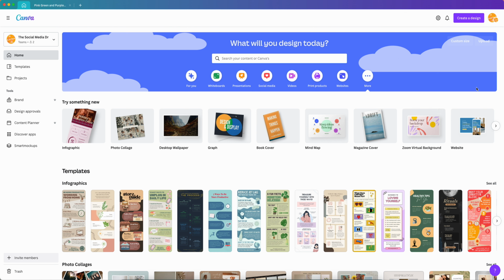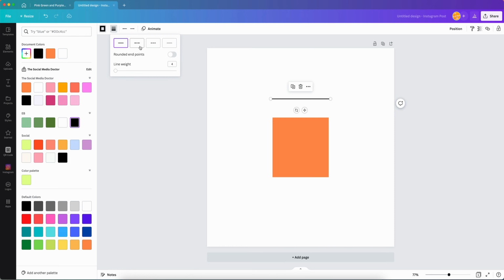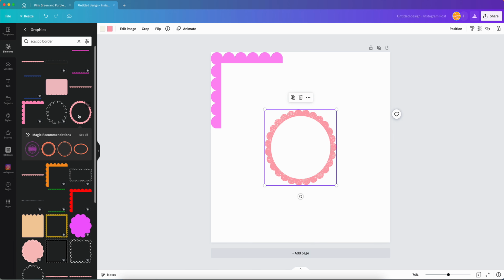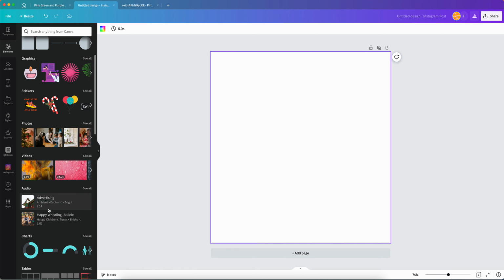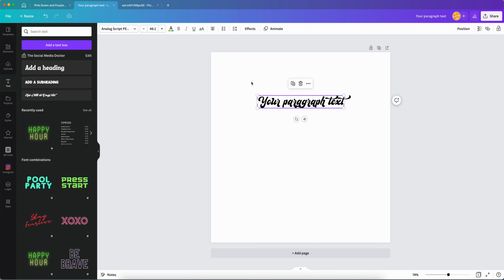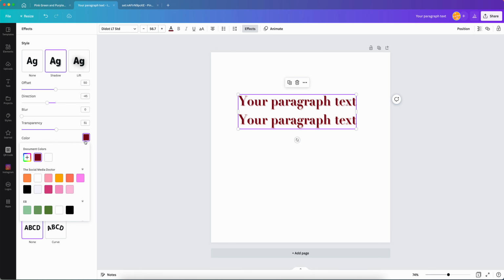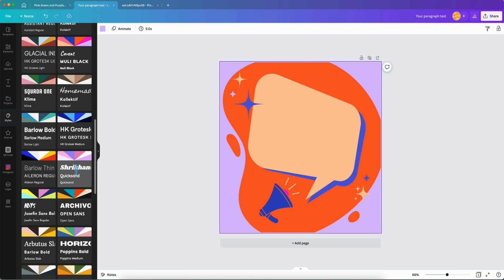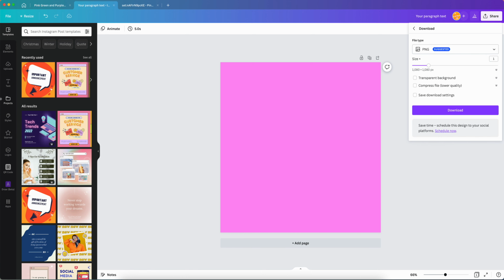Canva Level 1 -The Basics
Learn the ins & outs of everything Canva!